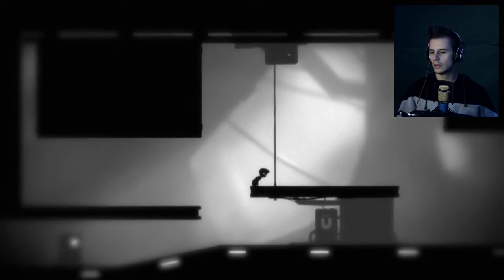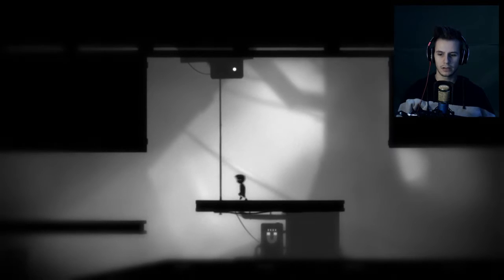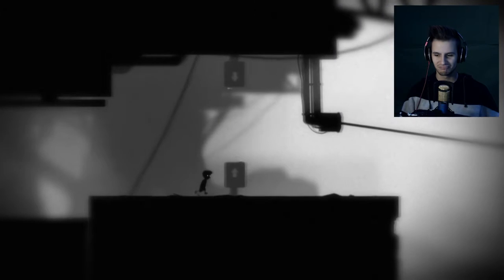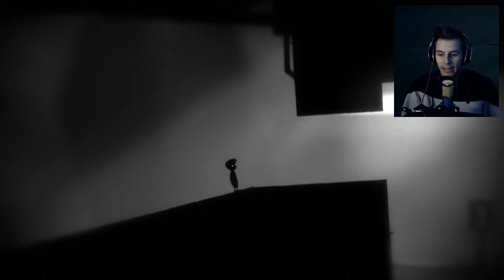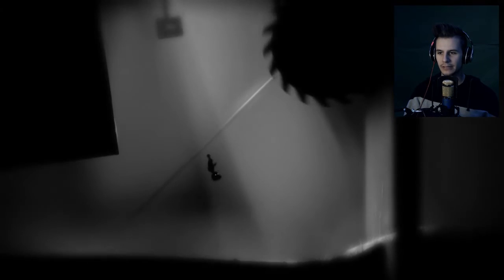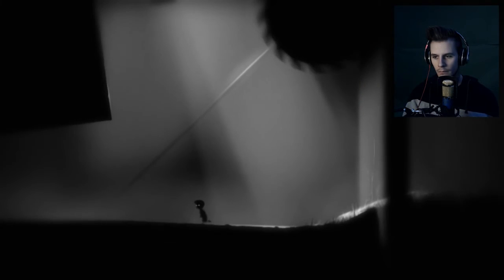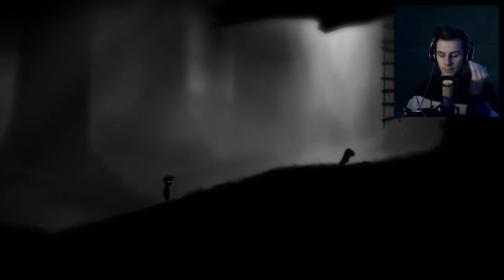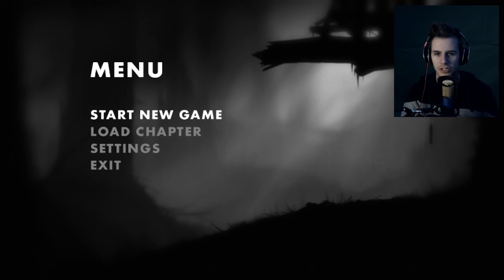Limbo [FINALE] MY HEART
Such a cool experience!

★ Snapchat Me  »  AnthonyAtoyK